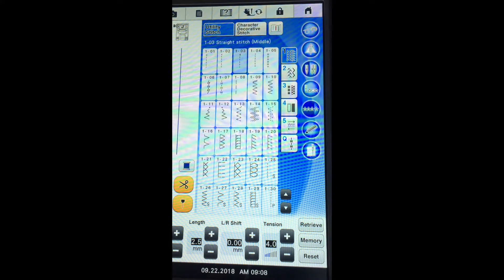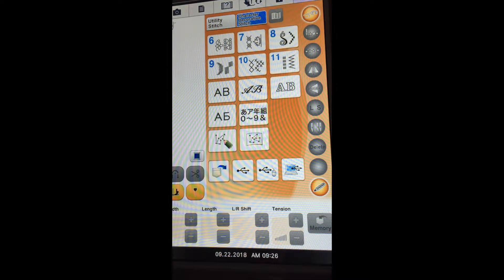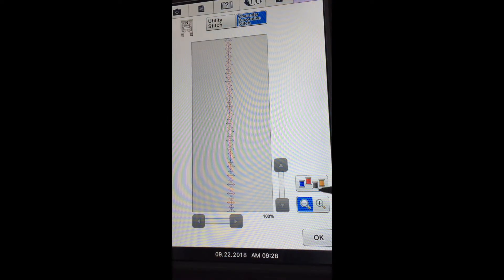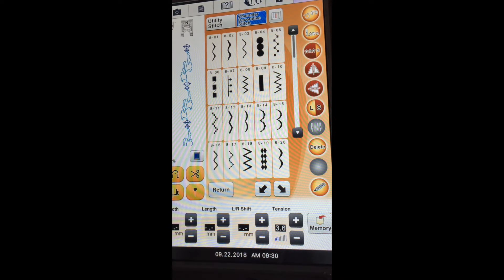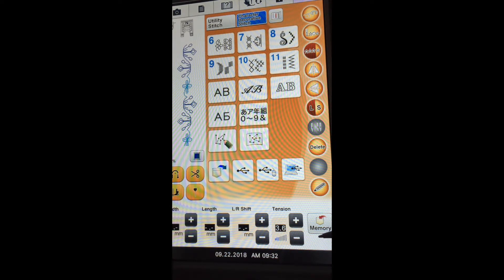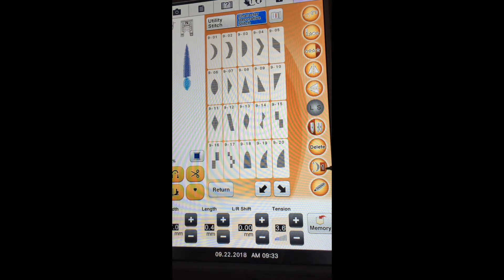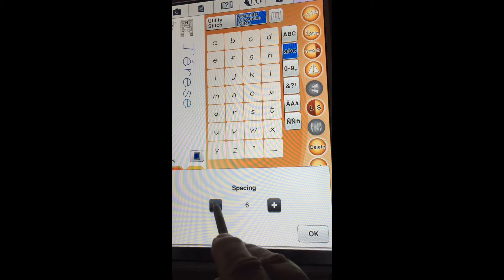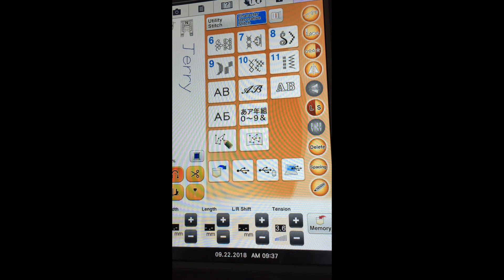Decorative Stitches and Combination Stitches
This is a training video created for the Brother Dream Machine XV8500 or XV8550.